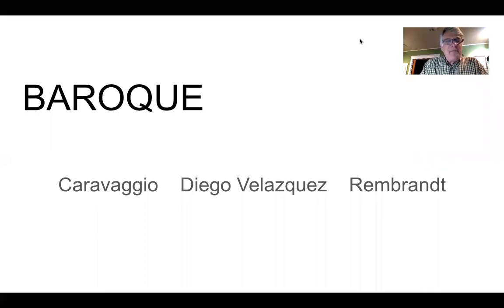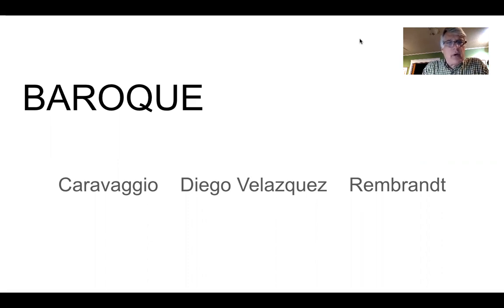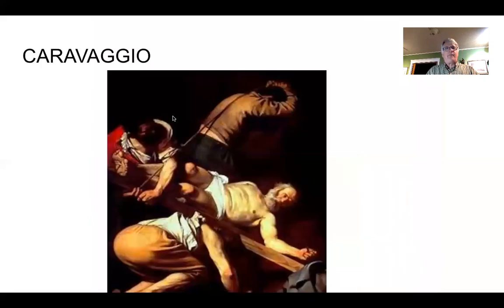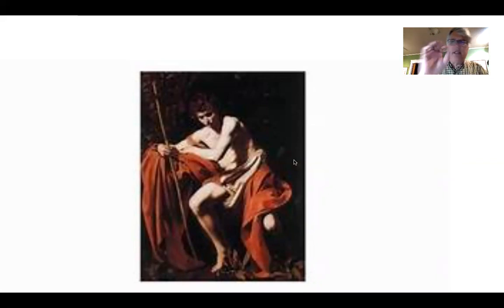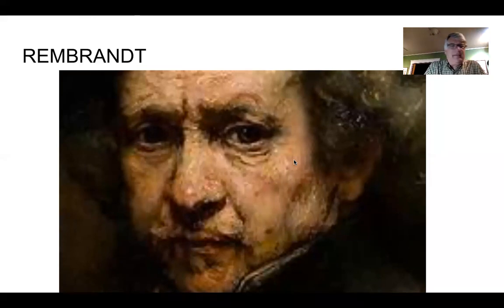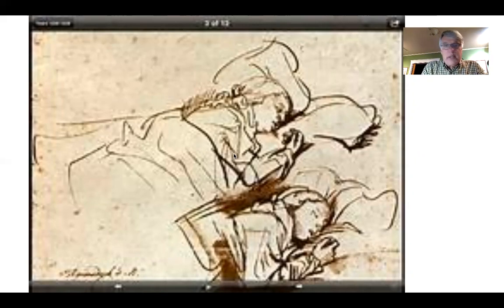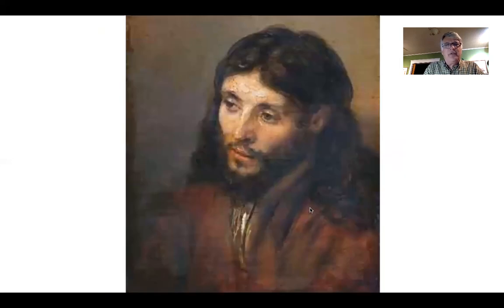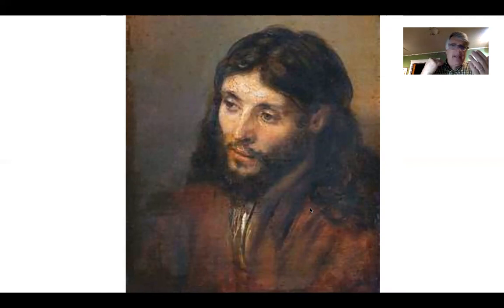BAROQUE art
keith bowen talks about baroque art